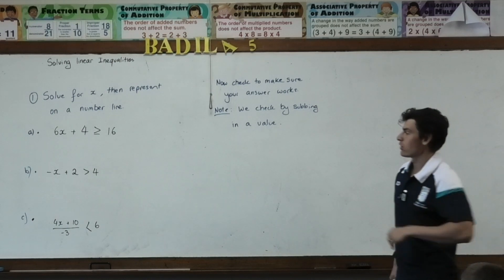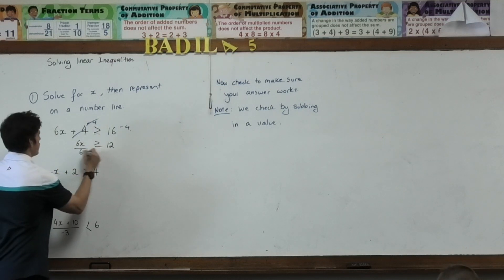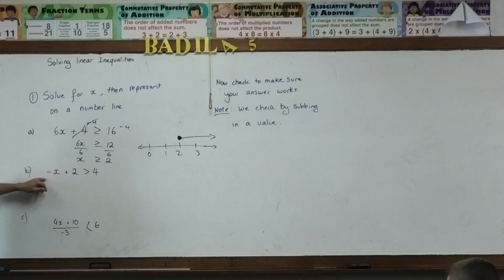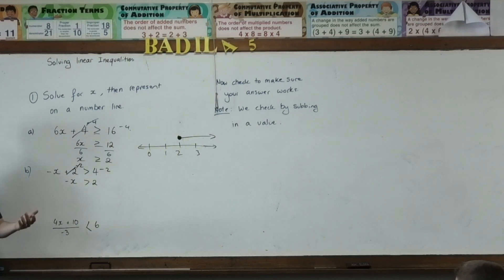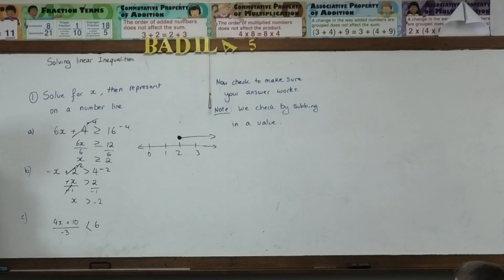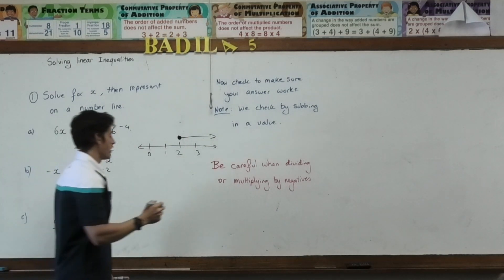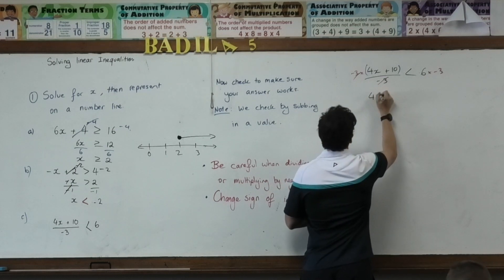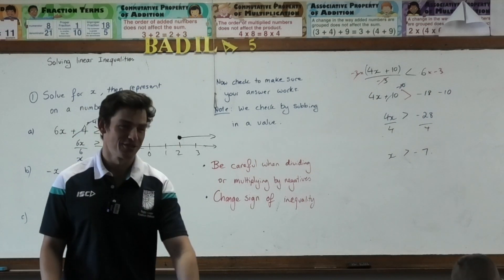Solving Inequalities (Multiplying & Dividing by Negatives)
This video is about Solving Inequalities (Multiplying & Dividing by Negatives)